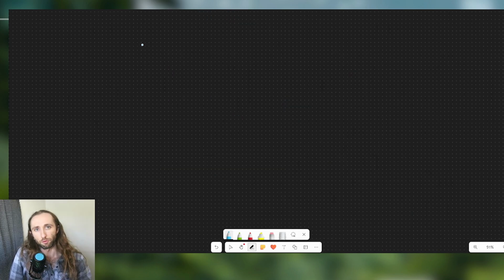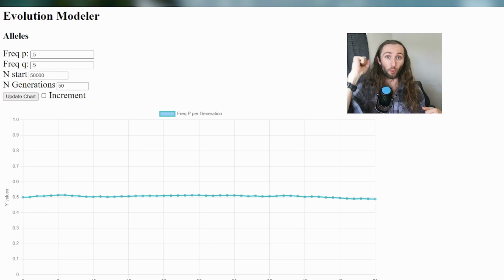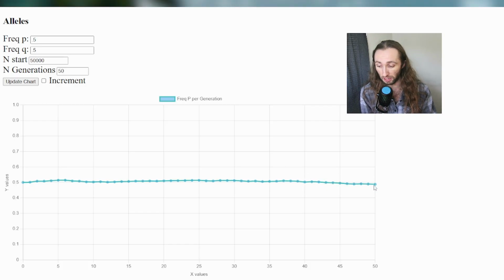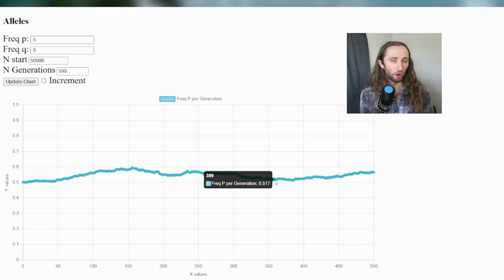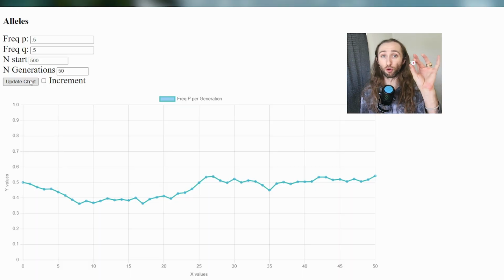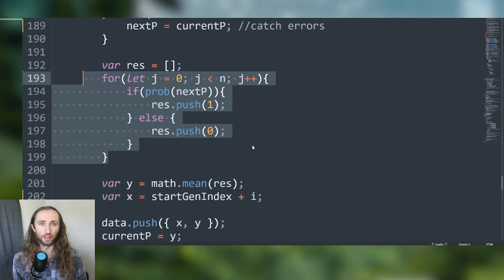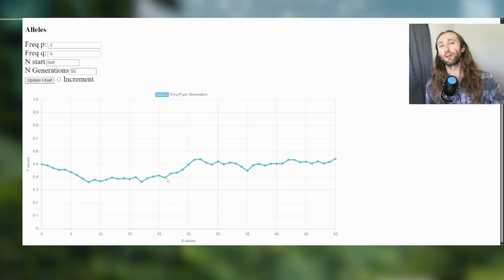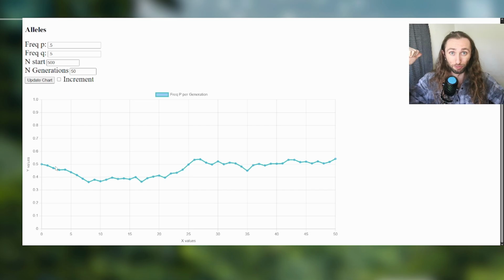How RANDOMNESS Affects My Evolution Simulator - Genetic Drift Explained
- How does probability relate to evolution? We know that probabilities are not guarantees. When sampling a population, there will be some inherent variation due to randomness alone. However, what determines the strength of randomness?

We call this genetic drift. A more technical definition may be "The effects of random sampling on a finite population size", while others may describe it terms of natural disasters (e.g. A flood wipes out half the population at random). In this video, we dive into the former in our evolution simulator.

Want to learn more about the natural world?
- Weekly eco-evolutionary lessons
- On-demand courses
- Free Resource Library

00:00 - Intro
00:25 - Topics covered
00:39 - What is Genetic Drift?
00:50 - What is Evolution?
01:31 - Simulating Genetic Drift with a Large Population
02:55 - Simulating Genetic Drift with a Small Population
05:00 - How to simulate Genetic Drift
05:35 - How to simulate a population under Hardy Weinberg
06:00 - Violating the population size assumption
06:30 - Code to simulate drift
07:07 - Code output demonstration
07:42 - Couple notes
08:25 - Previews of next videos